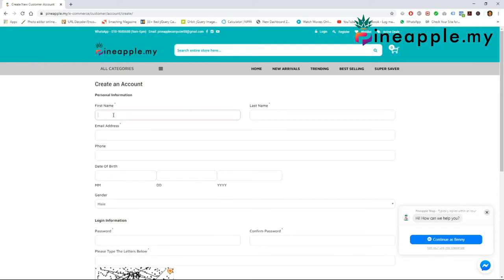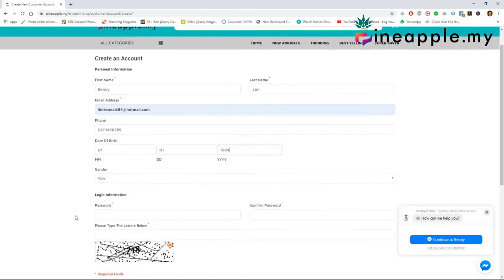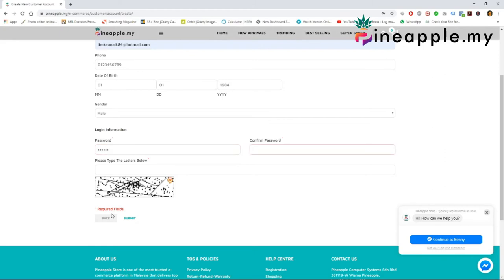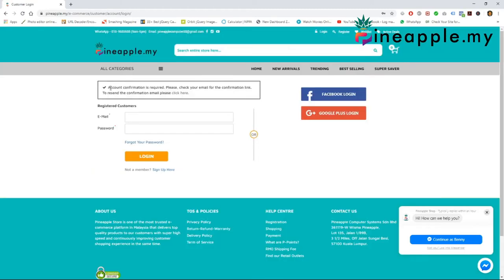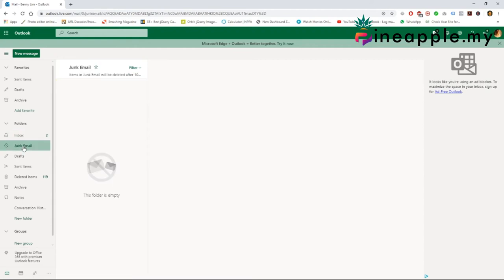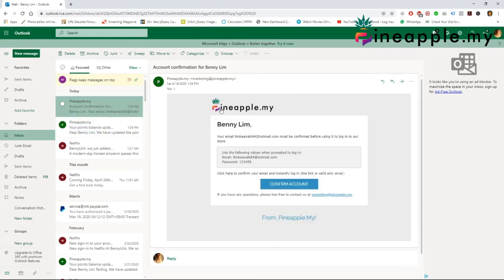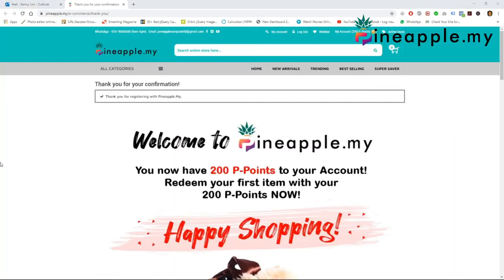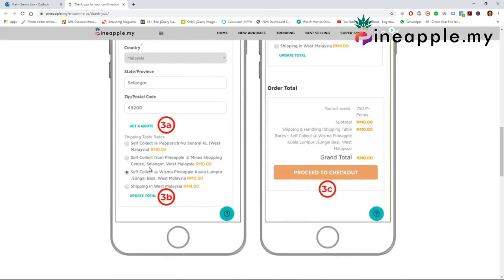Video Guide : How to register as Pineapple member